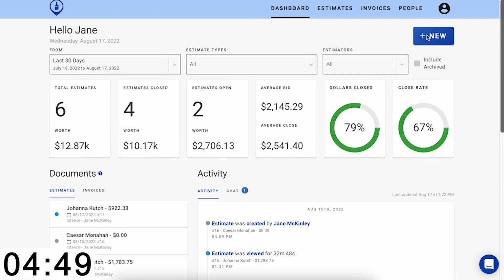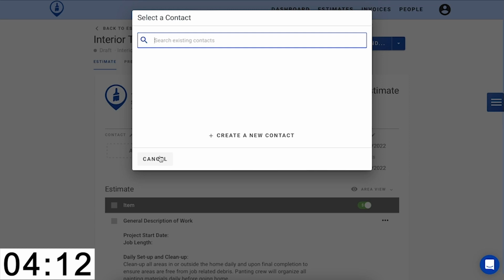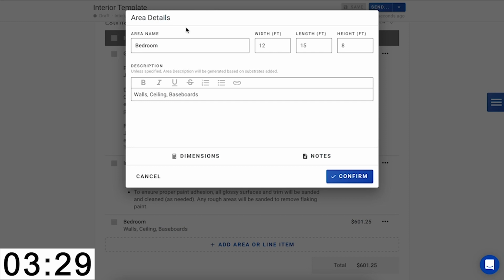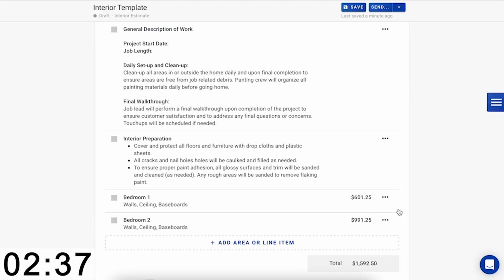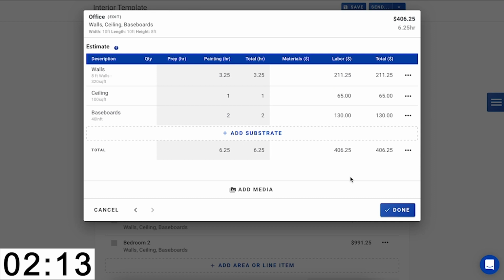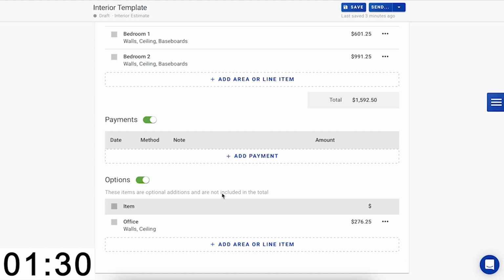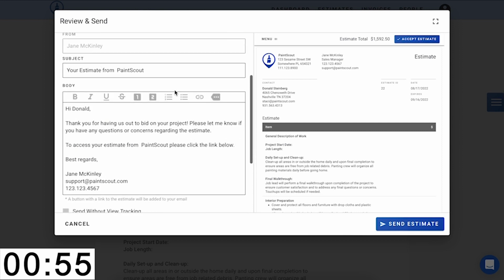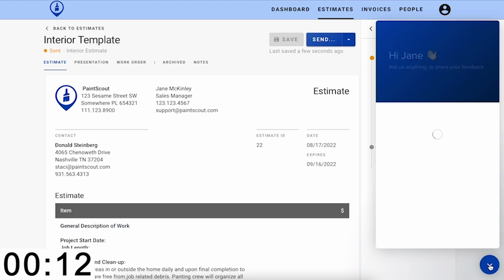Create an Interior Estimate in Less Than 5 Minutes!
Learn how to build an estimate for an interior paint job in minutes, not hours! PaintScout lets you price any painting project quickly and accurately, streamline your sales and workflow, and run your business more efficiently.